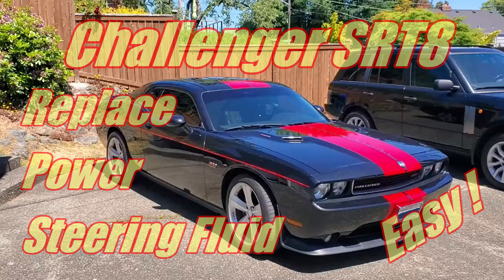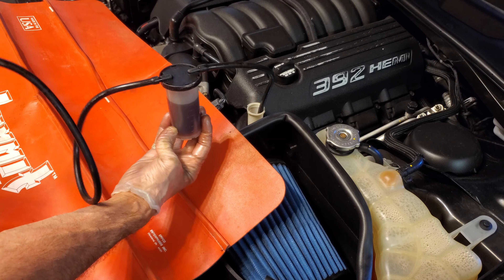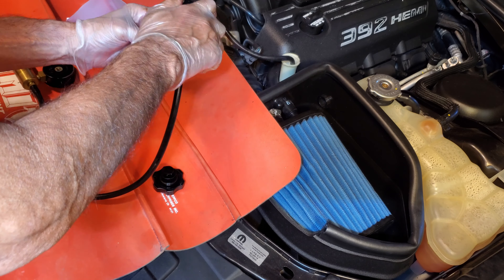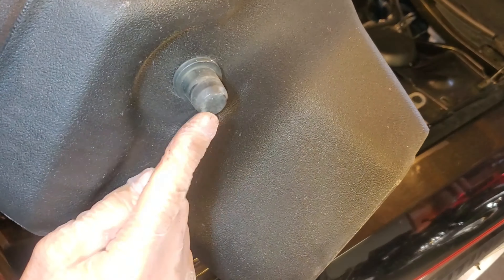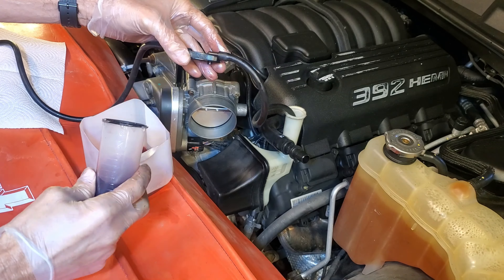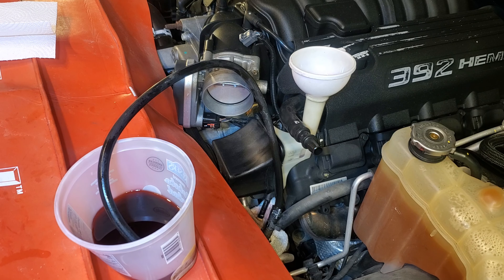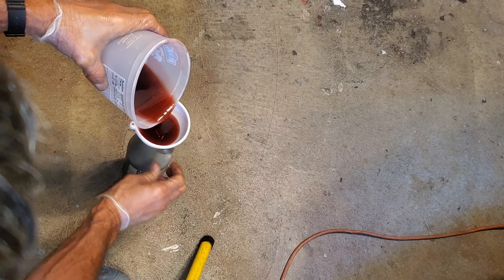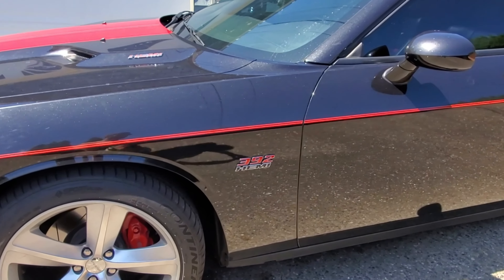Power Steering Fluid Change Easy Full Flush Method Dodge Challenger SRT8 2008 - 2014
An easier way to do a reservoir drain and fill and an easy full flush method 2:05 . Demonstrated on a  Challenger SRT8 but both methods apply to most vehicles with hydraulic power steering racks.

To Get The Job Done:
Genuine Mopar Fluid ATF+4 (1-Quart)
Genuine Mopar Fluid ATF+4 (5-Liter)
Socket Set Includes 1/8-inch socket
Vacuum Brake Bleeder Kit

0:12 Method 1 - Reservoir Drain and Fill
2:05 Method 2 - Full Flush